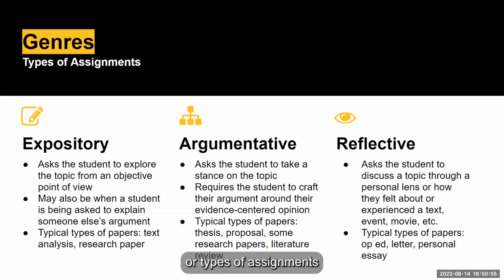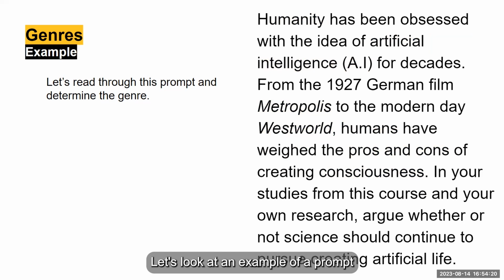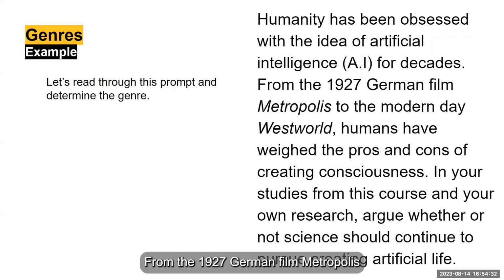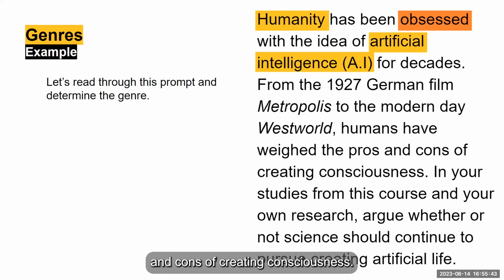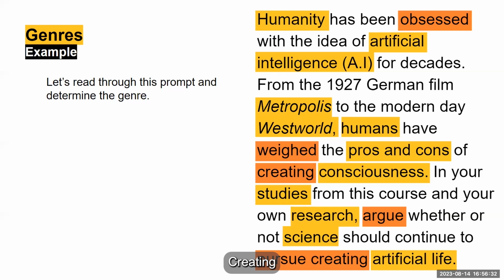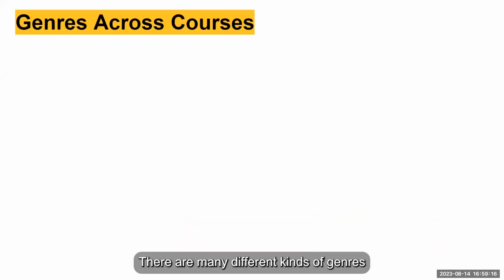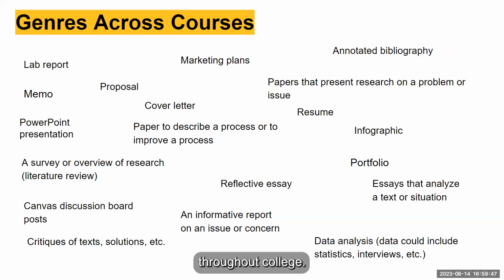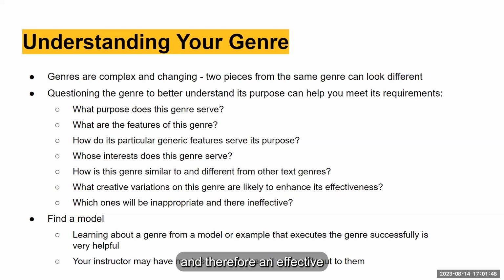Reading Assignment Descriptions & Brainstorming: Types of Assignments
Learn about the most common types of assignments you will see, but also how to identify the different genres you will be expected to write in as a college student. Discover how you can work comfortably with new genres by seeking out definitions and models, and questioning the genre.